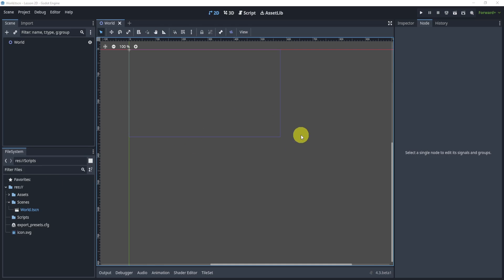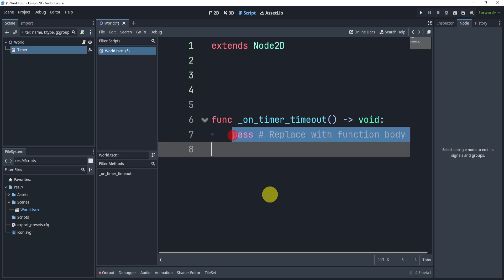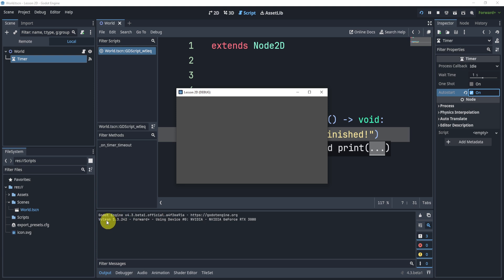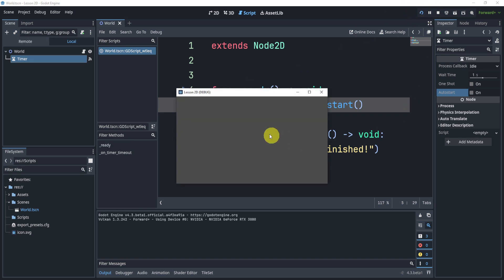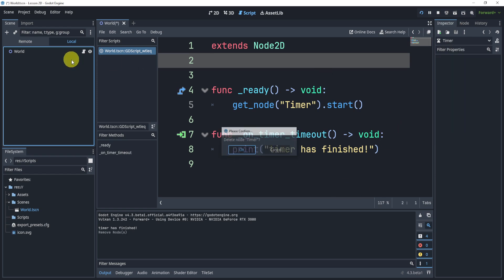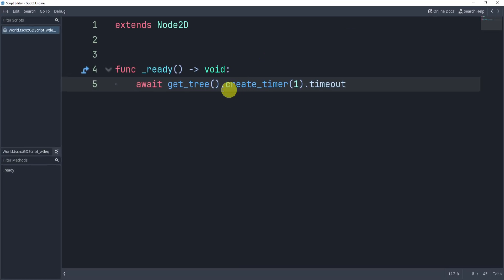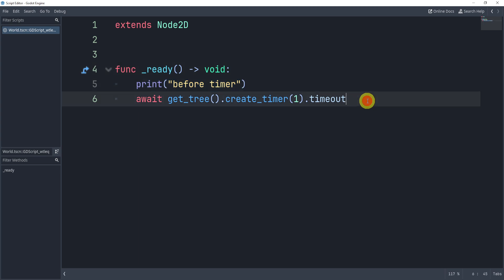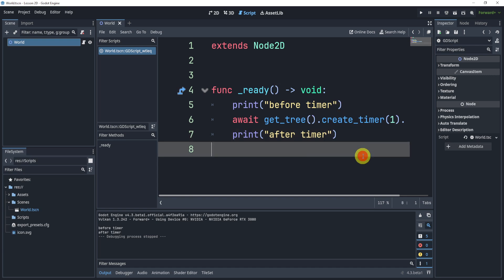Godot 4.3 Timer + Await Tutorial